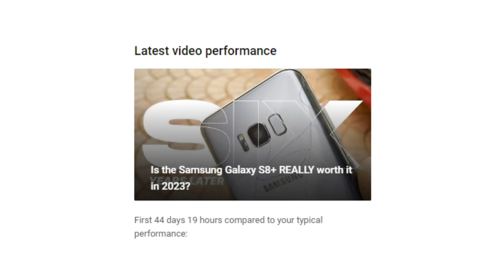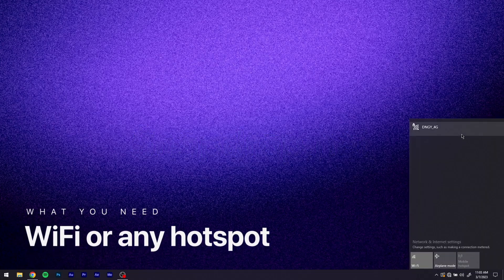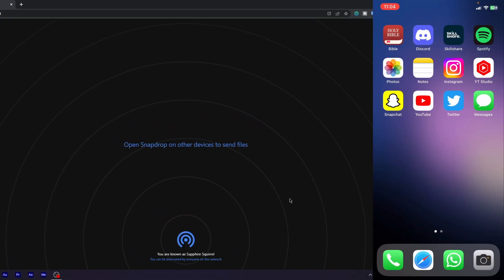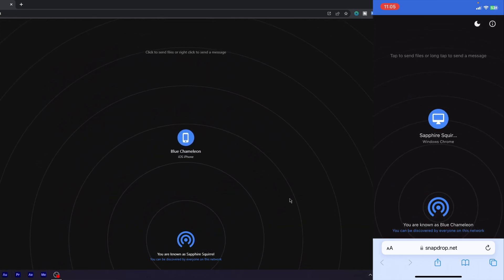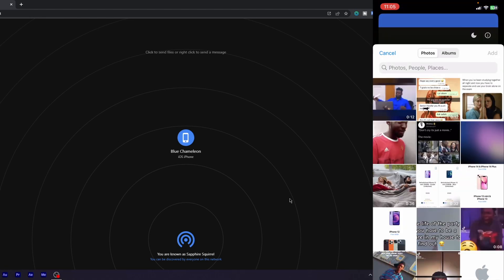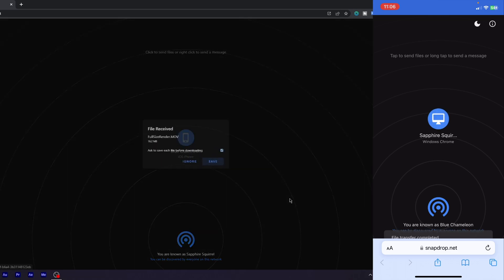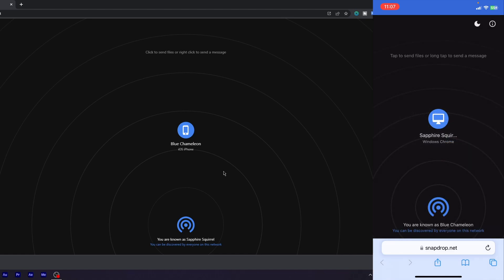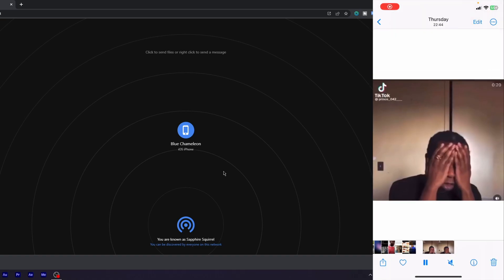How to use Snapdrop.net in 2023 - Sending files from iPhone to Windows PC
This is my detailed guide on how to send files from iPhone to Windows using Snapdrop.

Video chapters
00:00 Intro
00:15 Setting up
00:55 Troubleshooting snapdrop.net
01:20 iPhone to Windows
02:00 Windows to iPhone
02:18 Save from files to iPhone
02:39 Conclusion

Enjoyed the video? Consider buying me a coffee so I can make more videos like this